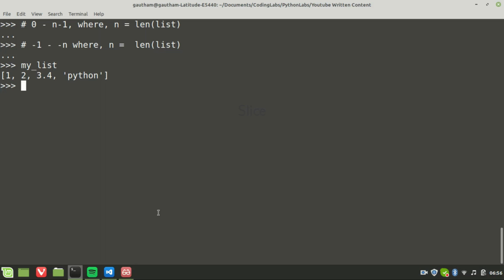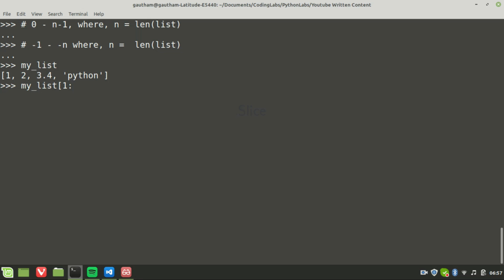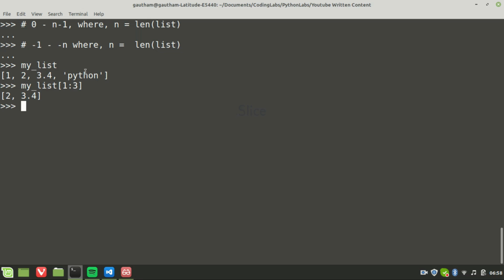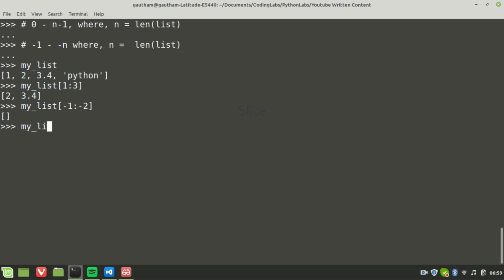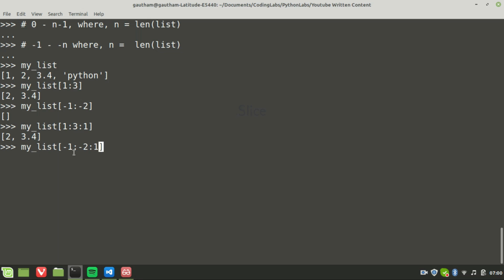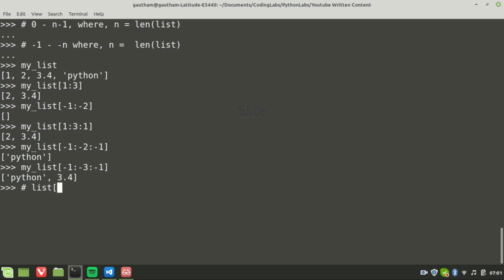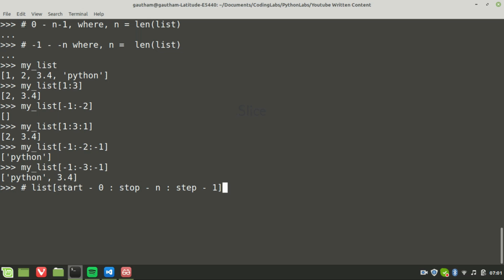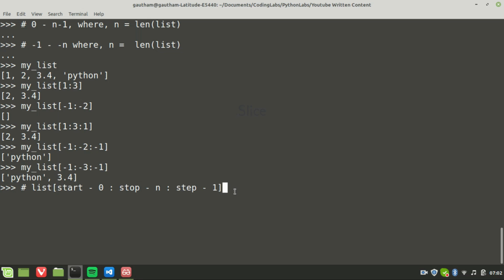Lists - Slicing in Python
In this video we shall look into what is slicing and the slicing operator in python.